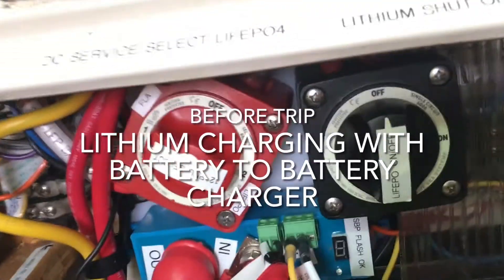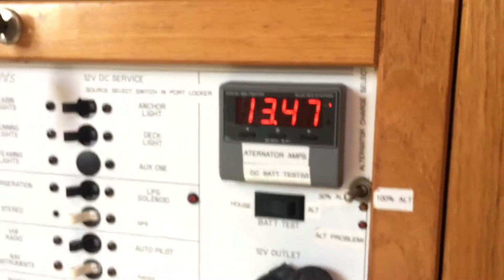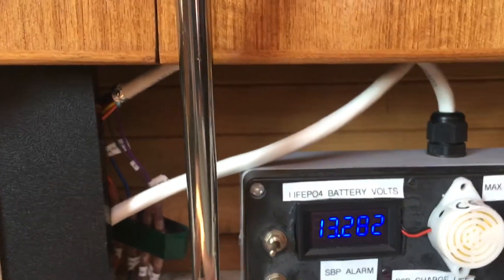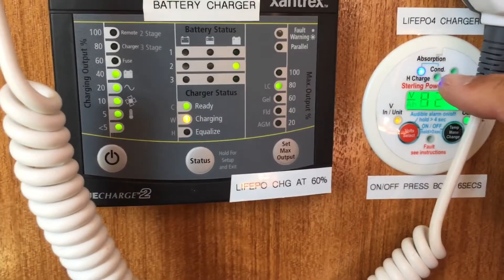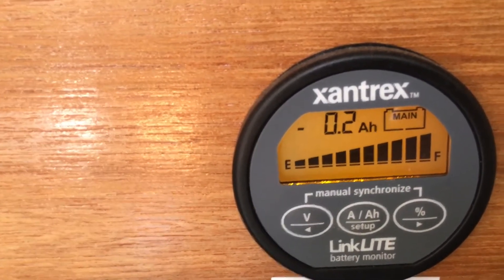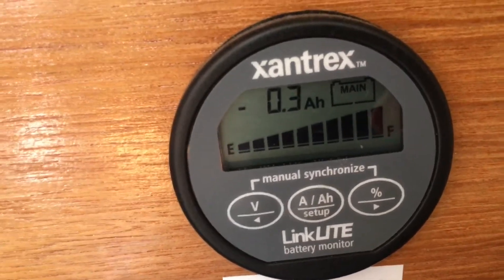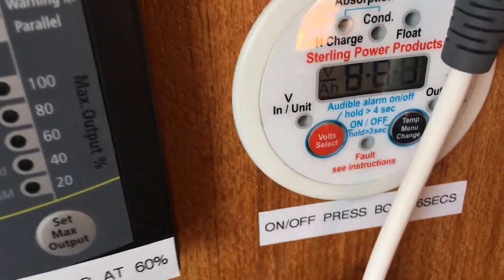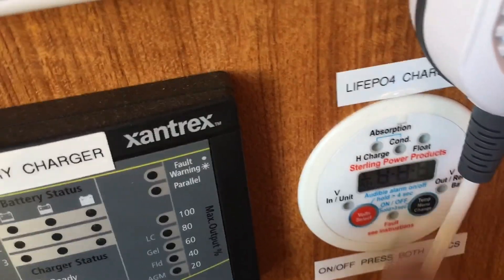Charging Lithium Batteries with DC to DC Charger on Sailboat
Lithium batteries can run my house DC panel while I am out on trips. DC to DC chargers are cheap and work well for me.